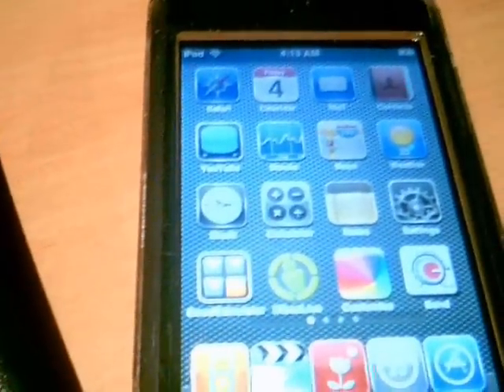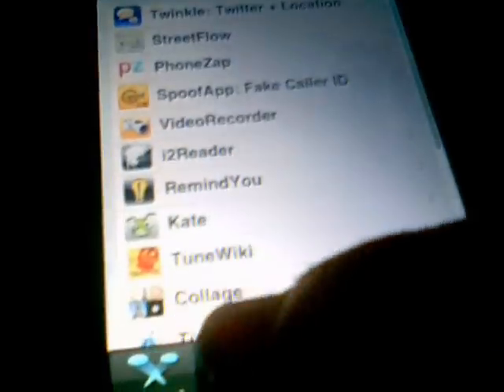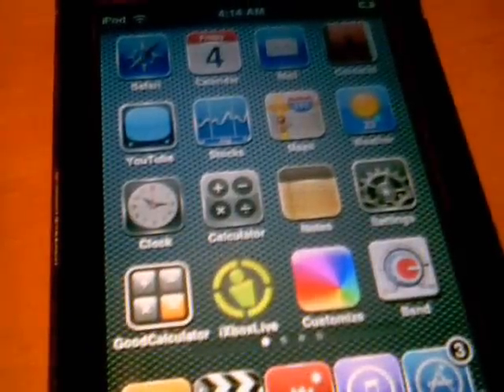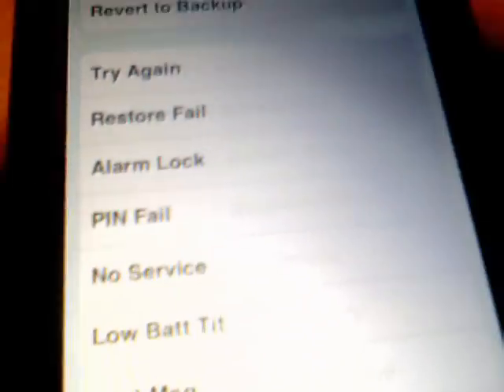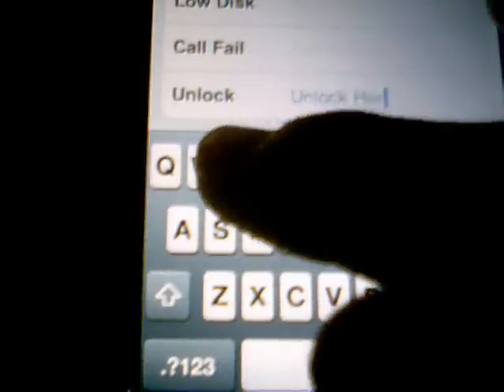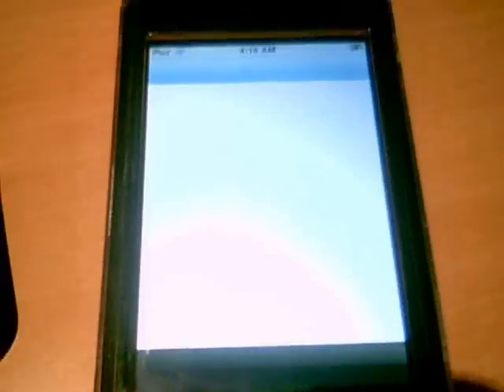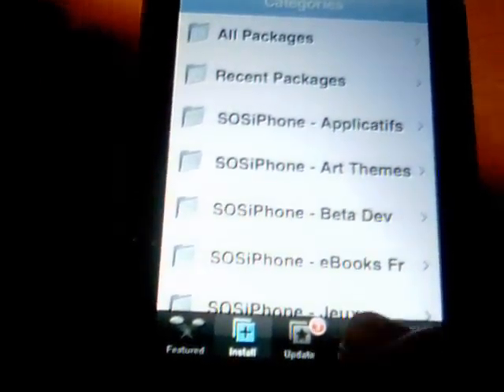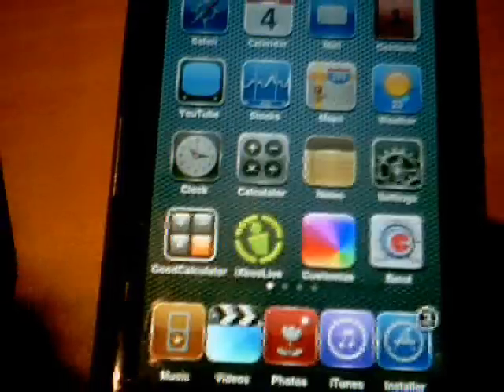How to change the system strings (eg. slide to unlock bar)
Video also includes Customize fix for when it crashes on first startup. I suggest you watch backwards if you need this done first.